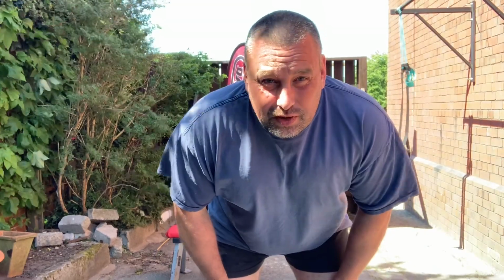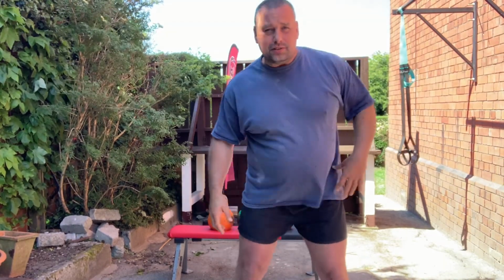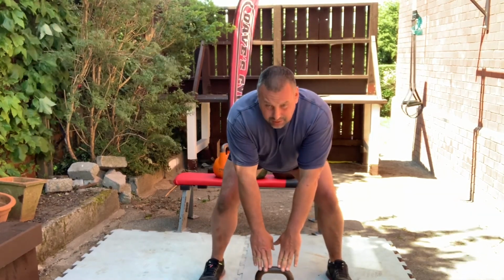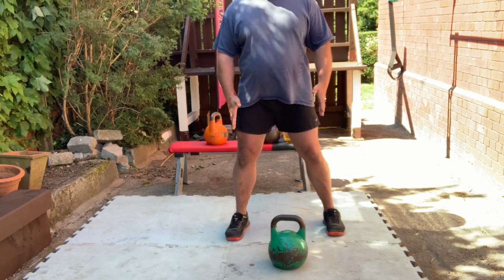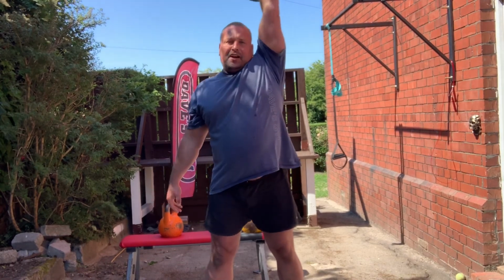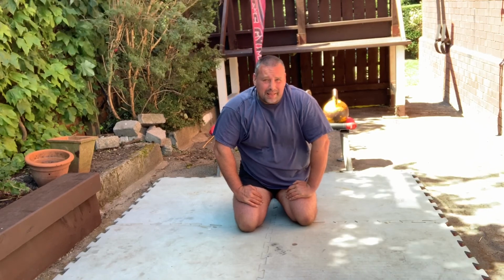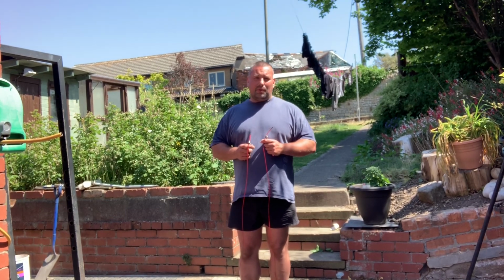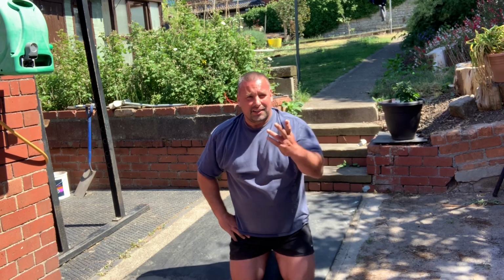How to Train. Week one. Day five. More of the same, but different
Welcome to our 3rd weights session and our 5th day overall. Have you been good? How many of the sessions have you done?
Remember the Rule of Five down below. They will steer your ship through stormy waters.

How to train.
The rules of five.

The five domains
Strength, Power, Muscular Endurance, Stamina, Flexibility.

The five movements
Squat, Bend, Push, Pull, Core

The five variables
Load, Technique, Volume, Frequency, Intensity.

The five phases.
Warmup, Mobility, Strength, Volume, Cardio.
The five principles.
Show up, Do something, Repeat often, Don’t eat like a five-year-old, Progression.￼￼￼￼￼￼￼￼￼￼￼￼￼￼